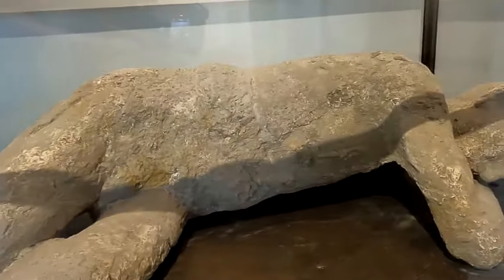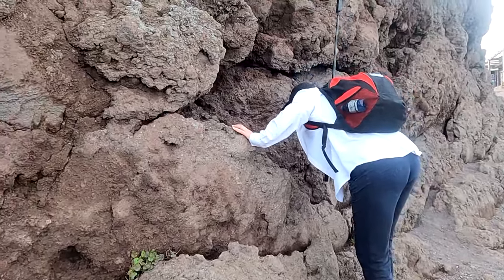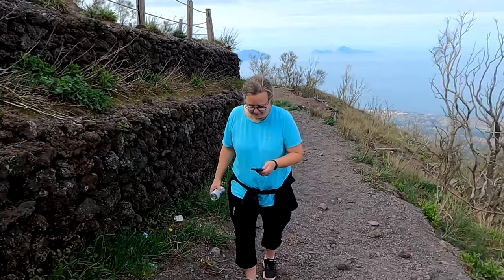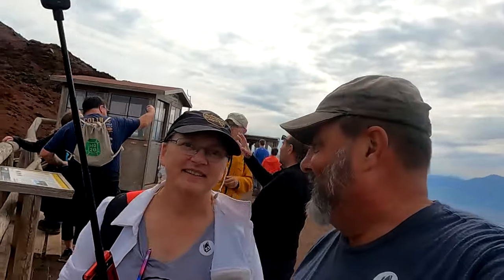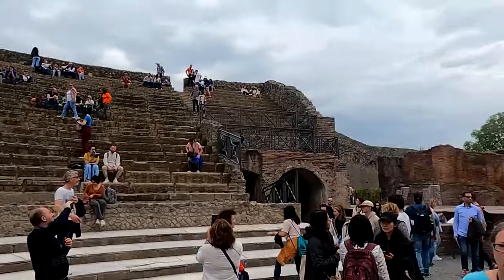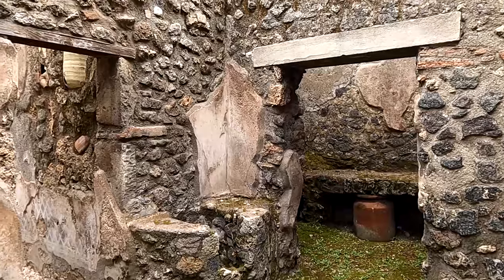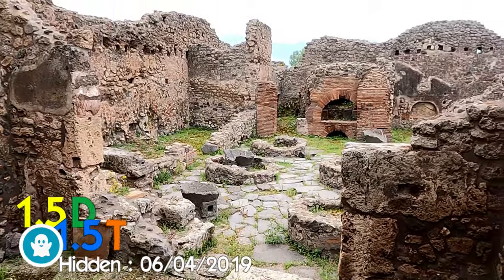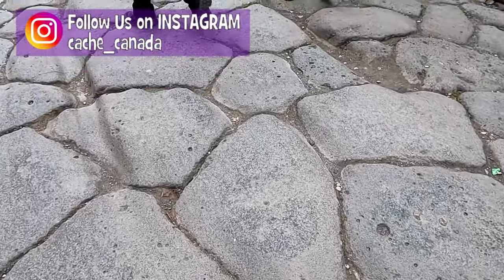Geocaching in Naples - Mount Vesuvius and Pompeii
Time to hike up a volcano and find a geocache also finding geocaches in the ancient city of Pompeii.